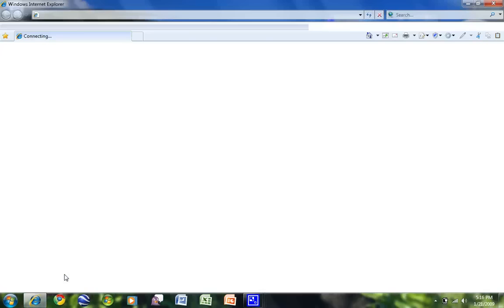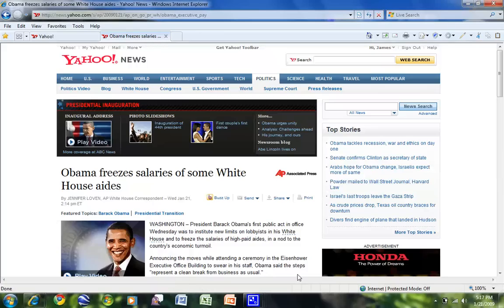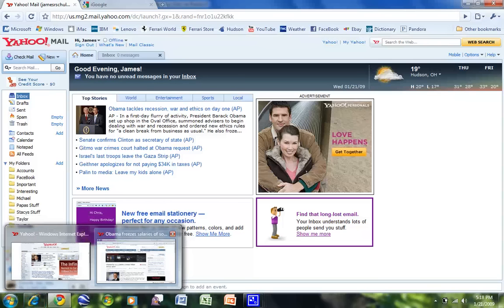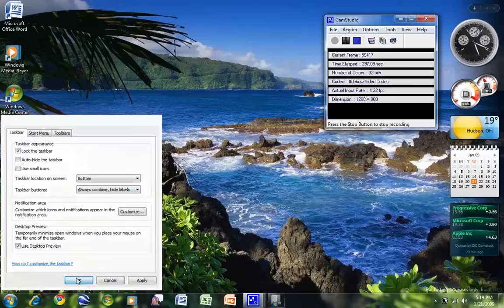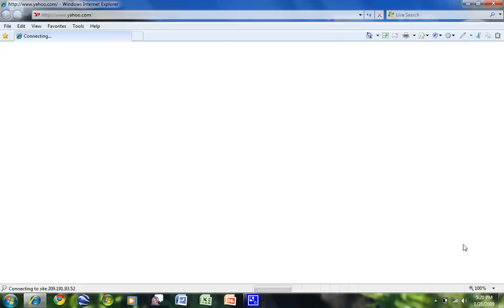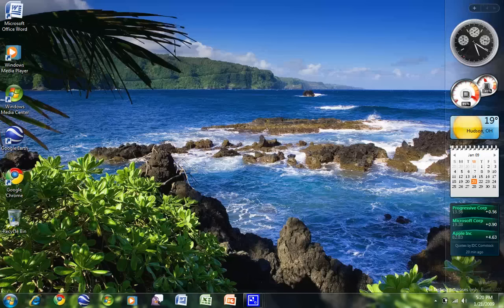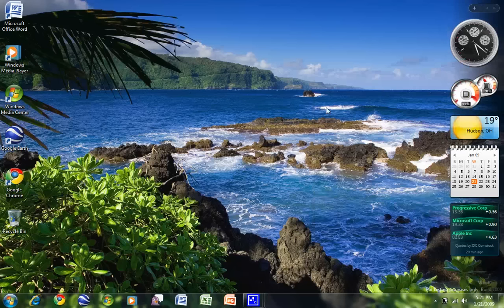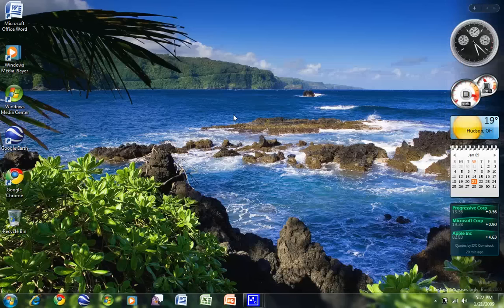Aero Interface in Windows 7 Review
In Windows Vista, the Aero interface was introduced.  Now we have it again in Windows 7 from Microsoft.  They improved it, watch this video for a full review please!